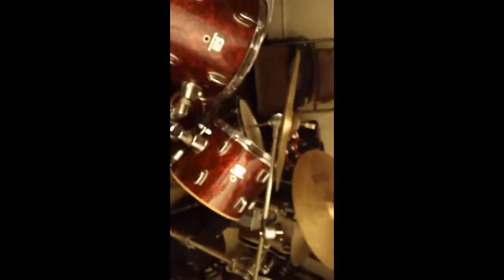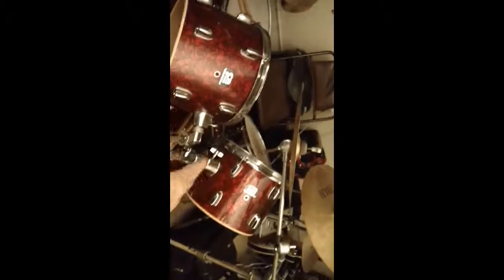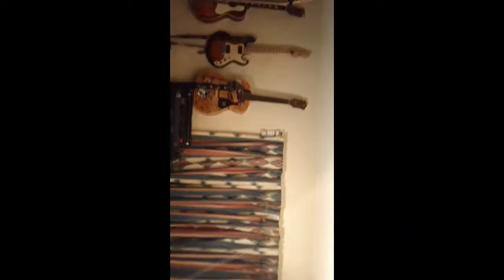Zero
About Zero
Zero is an unknown musical enigma , he is a lone solitary musician who lives in an abandoned graveyard deep inside the confines of insanity in a dark deep hole in the side of a mountain located in a swamp on one of the hidden moons of saturn. he makes a lotta noise which is sometimes heard as far away as mars and earth. He survives on a diet of rattlesnake milk and shark feathers.